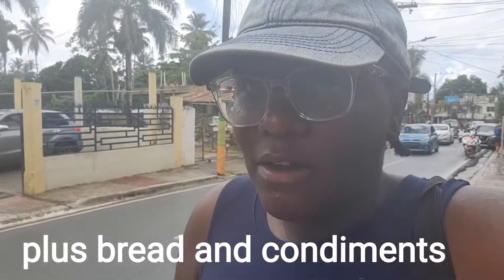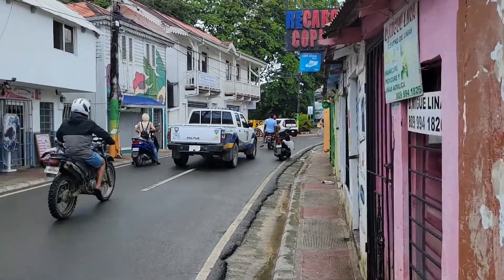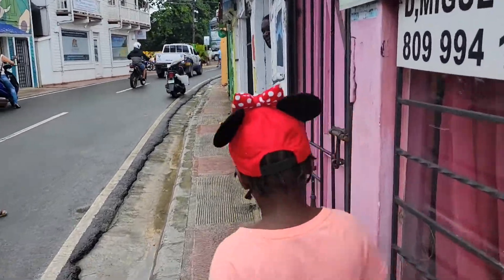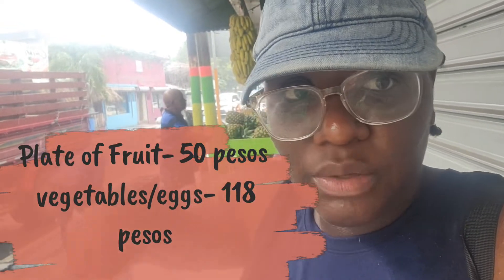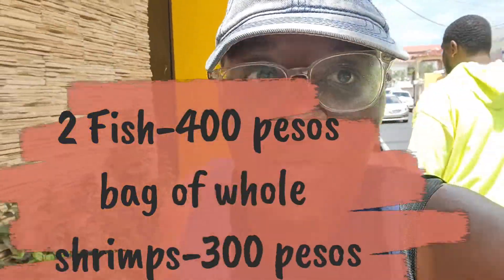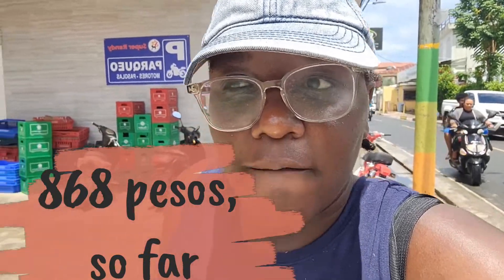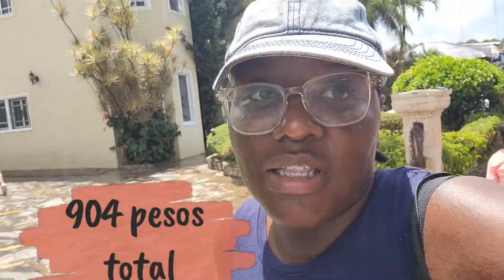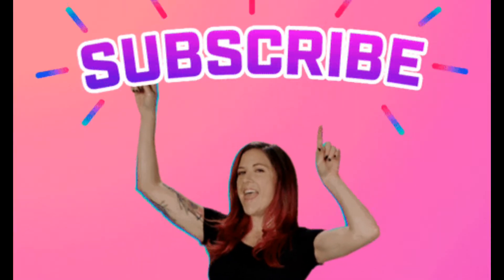Why I STOP Food Shopping in Grocery Stores in Dominican Republic 🇩🇴